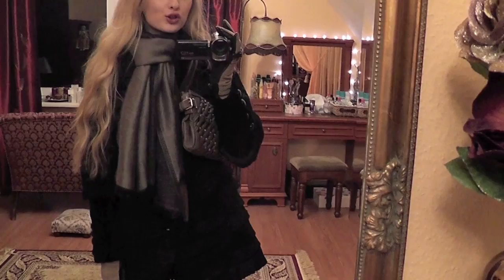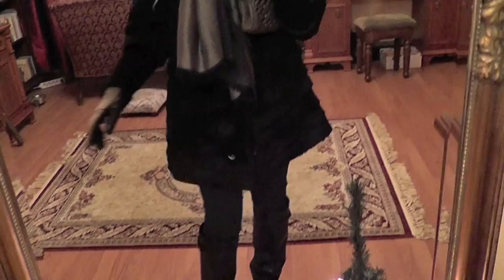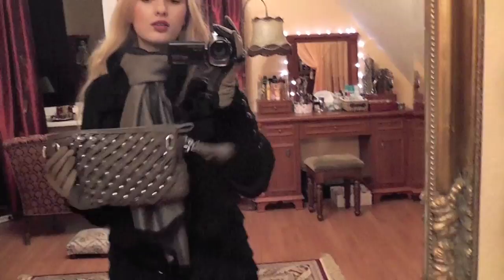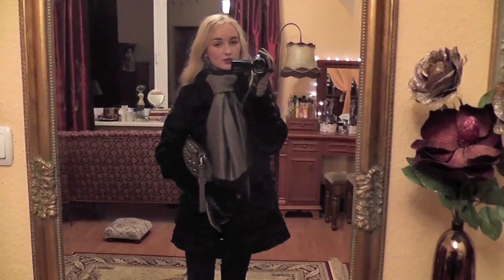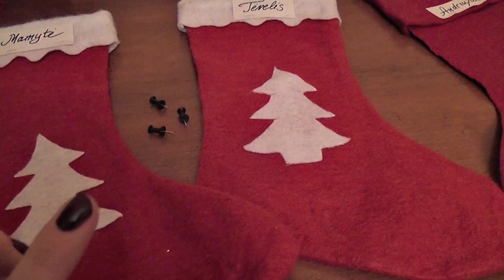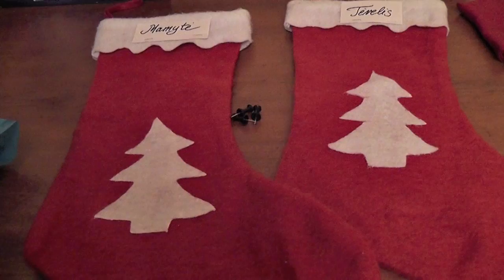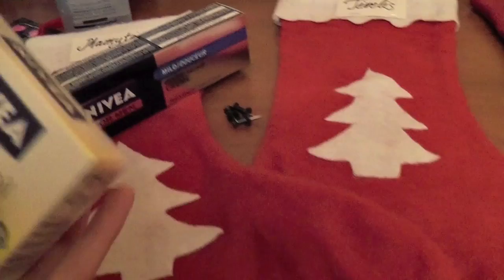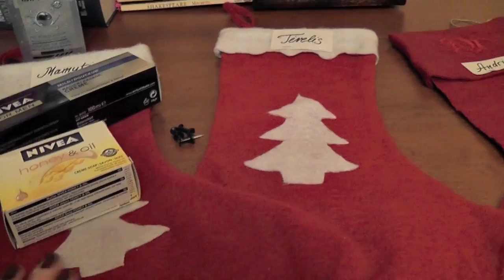Vlogmas: 5th of December | Chanelette